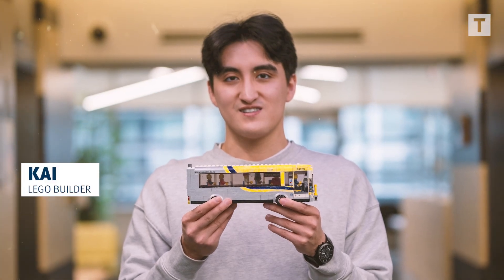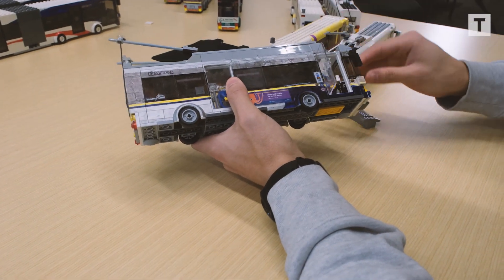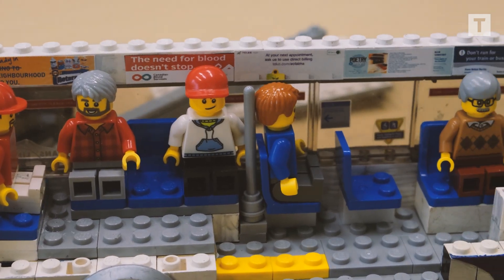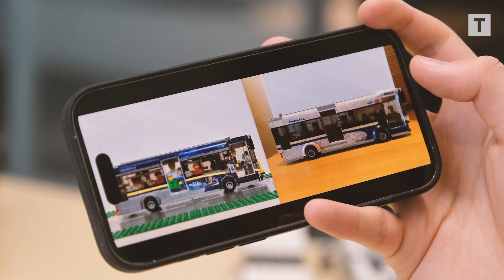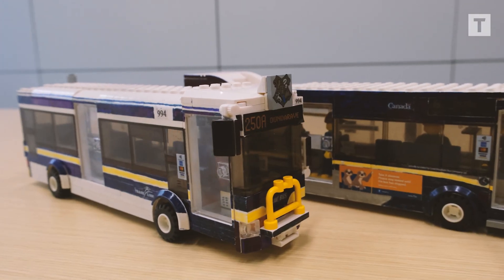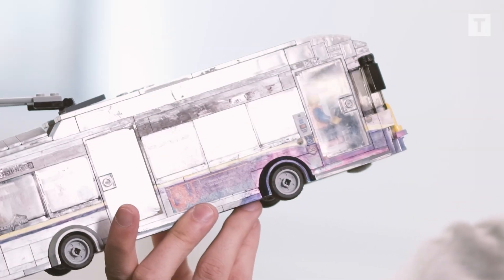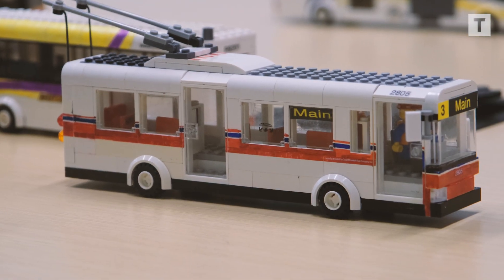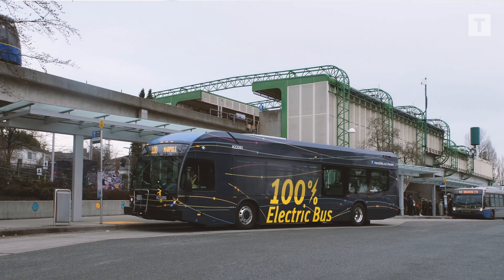Check out this LEGO enthusiast’s incredible replica buses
Growing up Kai Ang Bowes regularly took the bus with his mother as they didn’t have a car. Little did he know at the time that it was instilling a lifelong interest in marketing and transit.

The rides sparked a passion for building buses with LEGO. Over the years, Kai has built about 12 that he has constantly improved by adding extra details. Today, the LEGO buses not only resemble the real-life ones in their livery (paint scheme), but they also feature many of the decals and ads you would find on a real bus.